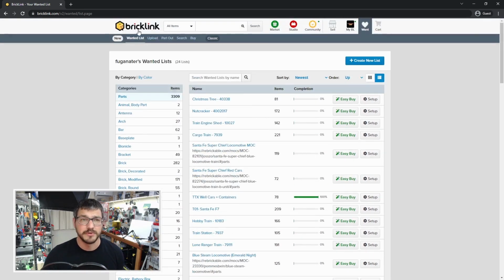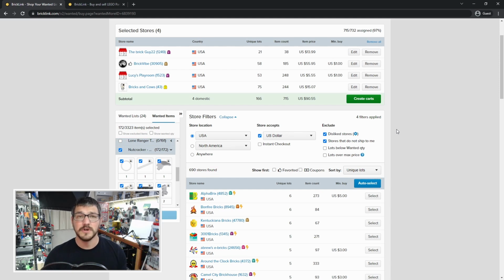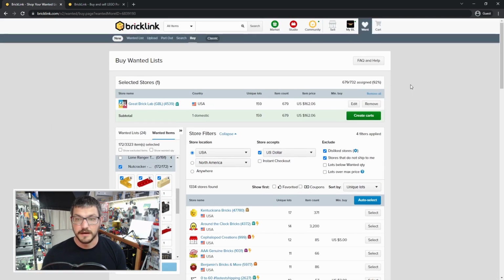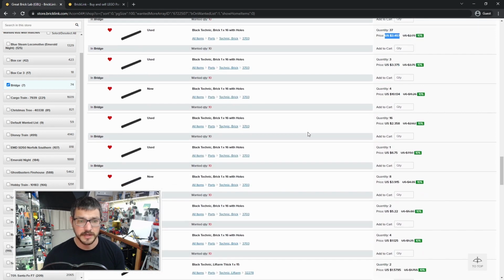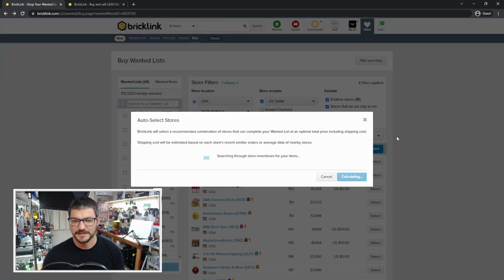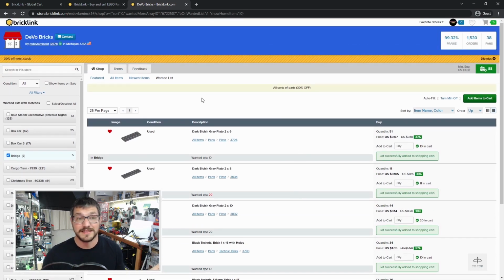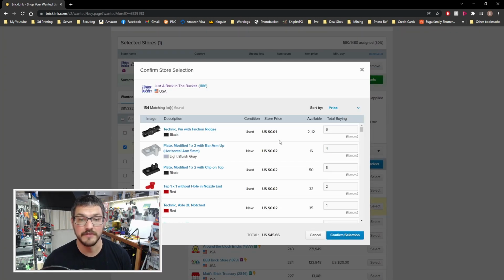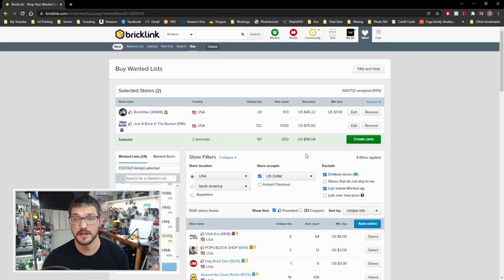Buying from a Consolidated and Unconsolidated Store on Bricklink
This is a video to BrickLink sellers and buyers. I wanted to share my experience of buying from consolidated and unconsolidated stores to sellers and I wanted to show buyers how to easily buy from different style stores. Enjoy!